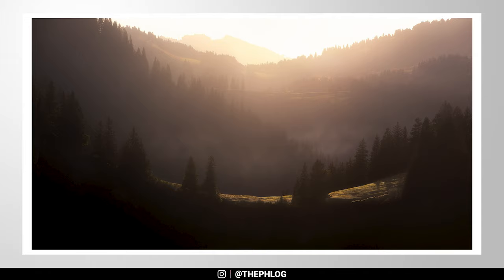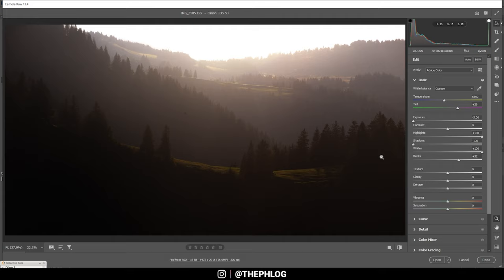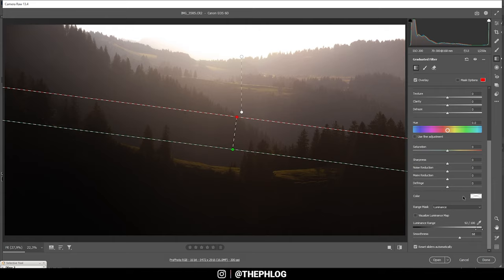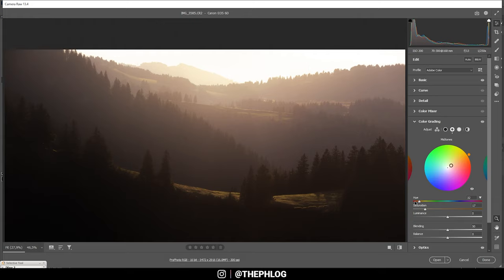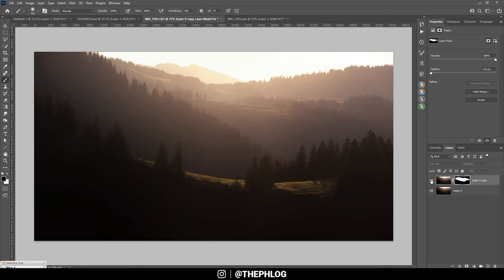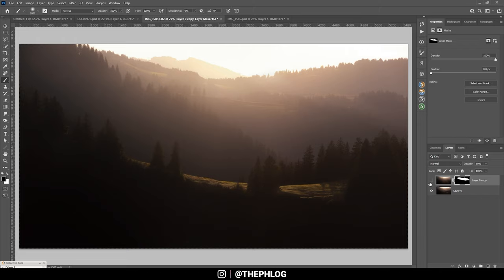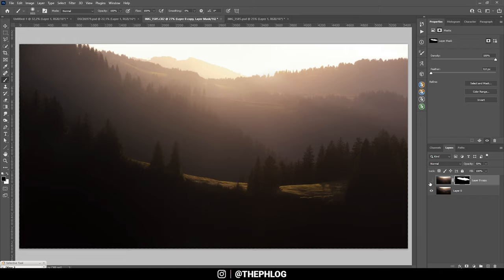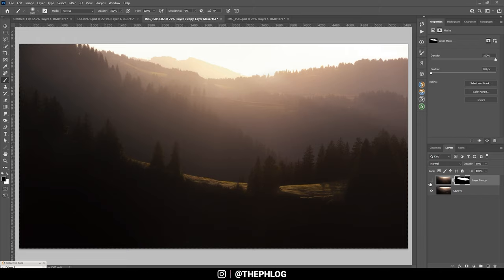How to get an INTENSE GOLDEN HOUR Look with Photoshop | QE #360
In this quickedit video I'm creating an intense golden hour look for a mountain landscape photo using Adobe Photoshop for the Editing.

If you want to follow along this video, you can get the raw file here (You can share your own version on Instagram if you tag me @thephlog )

0:00 Intro
The conditions for this image were far from perfect, but I still did try to get something cool out of this. I wanted to add this very intense, golden hour light with some more haze and a bit of overexposure.

0:22 Basic Adjustments
2:50 Local Adjustments
5:45 Color Grading
6:24 Photoshop